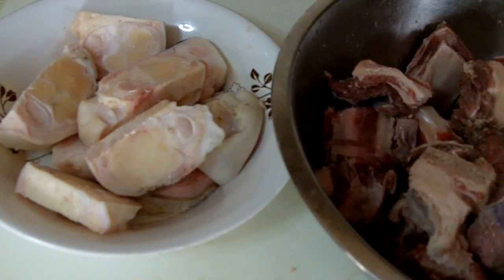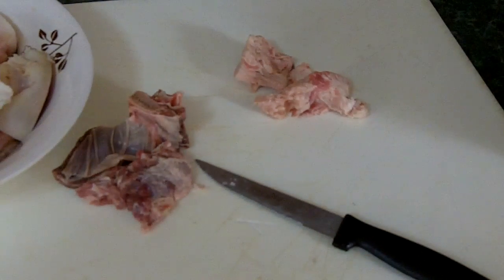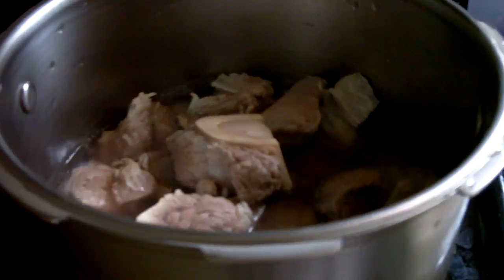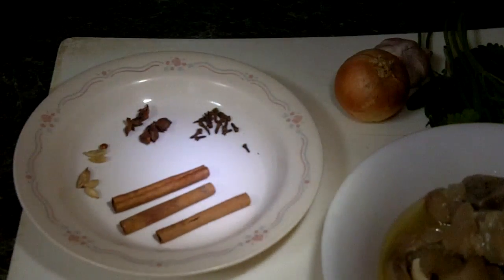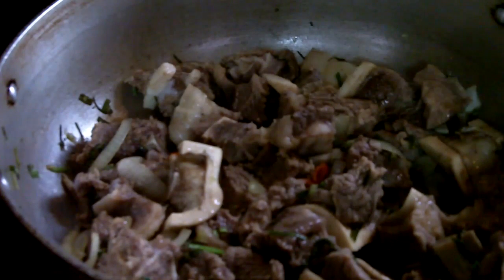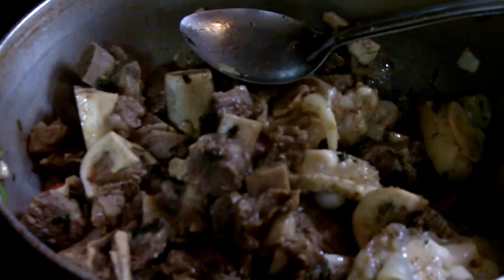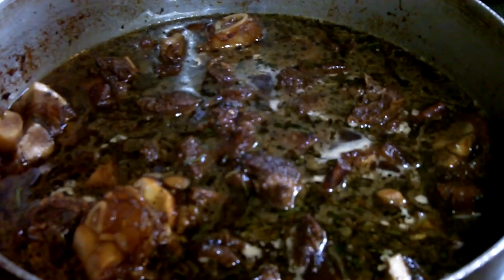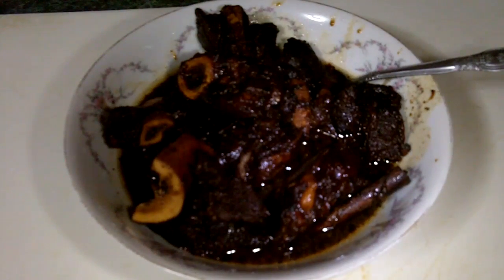Pepperpot Guyanese style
Here I show a delicious pepperpot that you can make, takes little time and is again very delicous